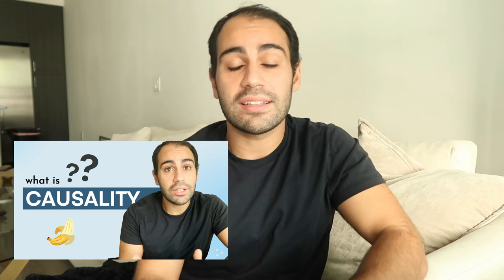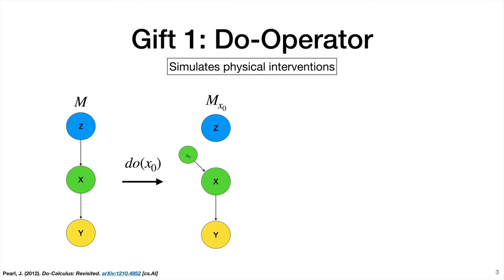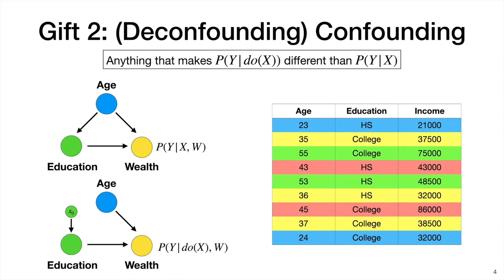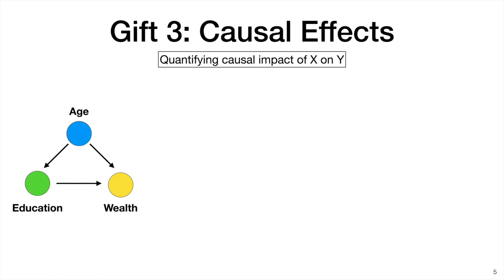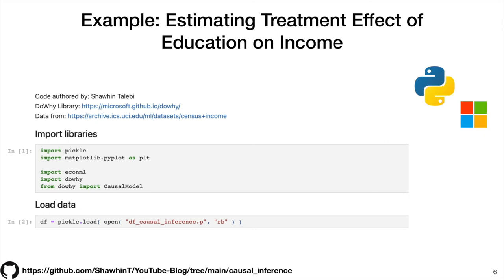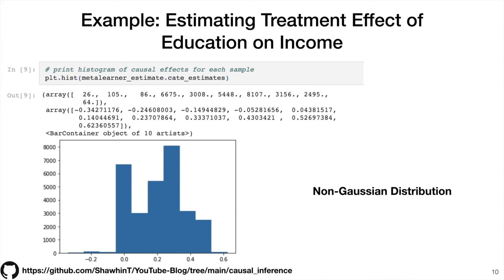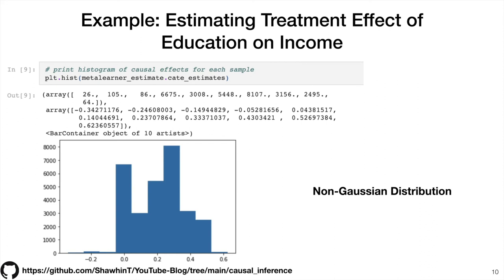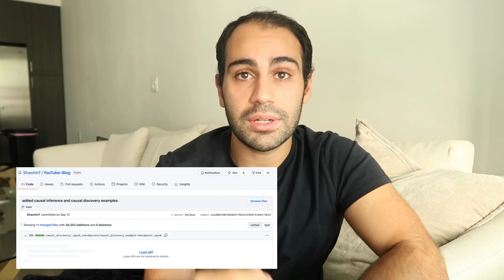Causal Inference | Answering causal questions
The second video in a 3-part series on causality. In this video I discuss key ideas from causal inference, which aims at answering question about cause-and-effect. I finish with a concrete example with code of doing causal inference in Python.

Resources:
- The Book of Why by Judea Pearl

Introduction - 0:00
Causal Inference - 0:28
3 Gifts of Causal Inference - 1:13
Gift 1: Do-operator - 1:20
Gift 2: Confounding (deconfounded) - 3:22
Gift 3: Causal Effects - 5:51
Example: Treatment Effect of Grad School on Income  - 8:05
Closing remarks - 11:12